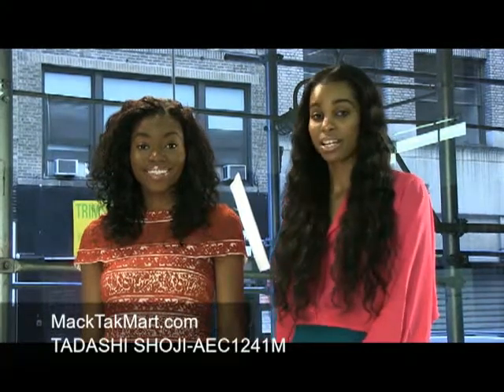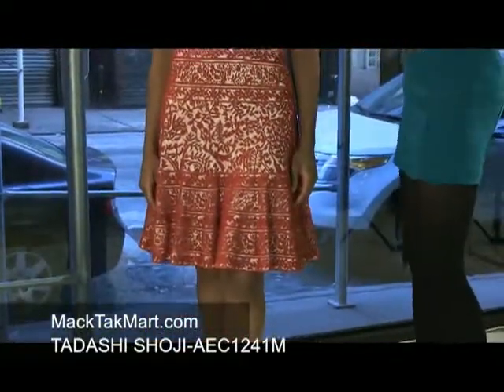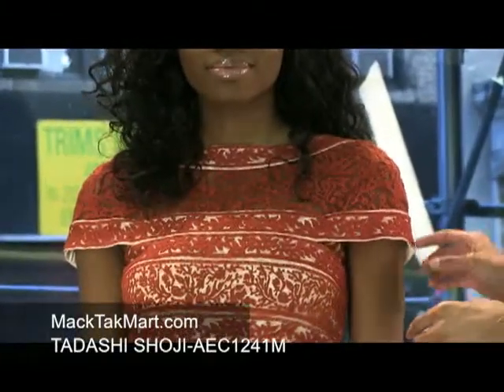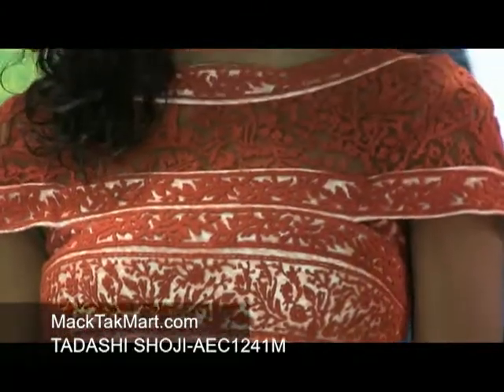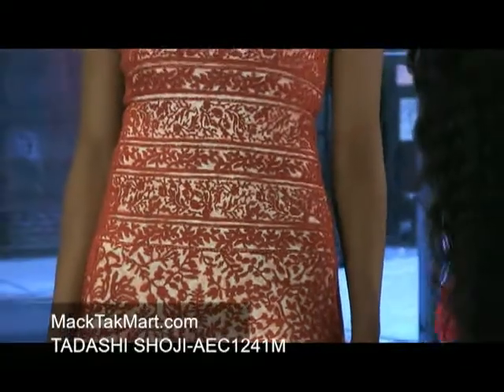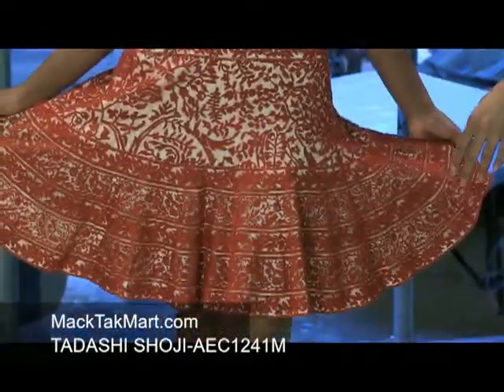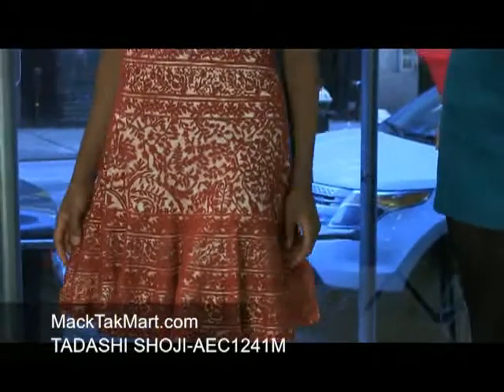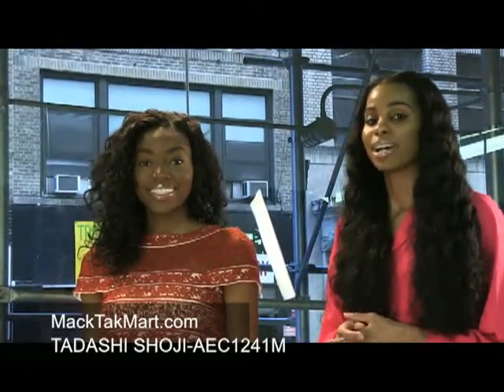MACKTAKMART TADASHI SHOJI AEC1241M